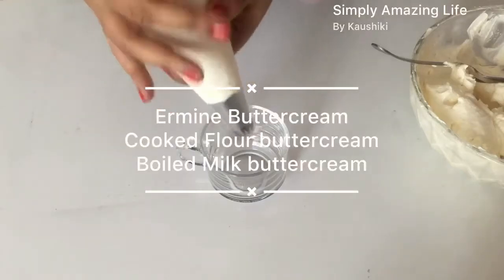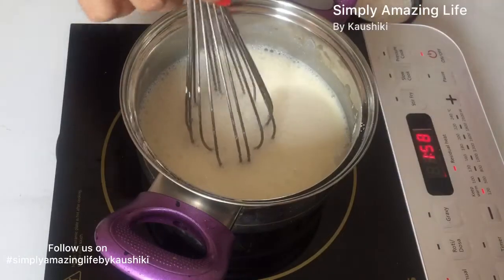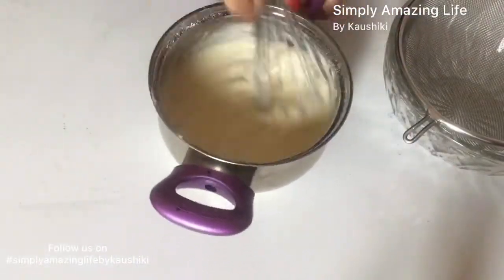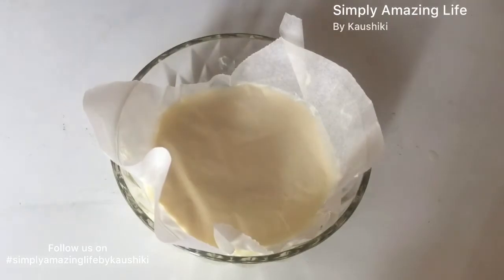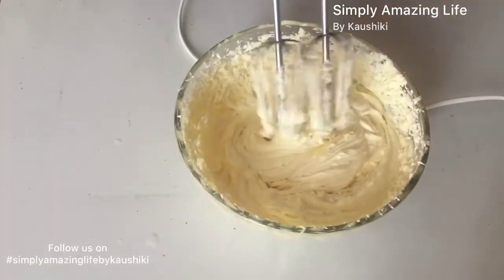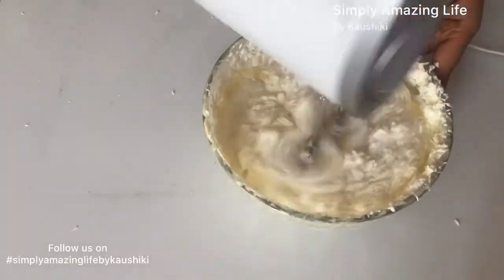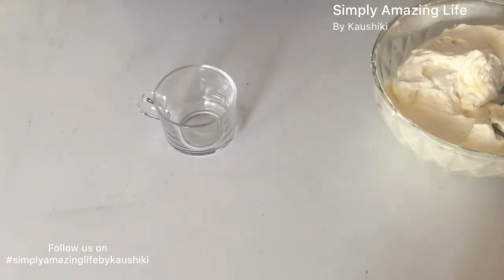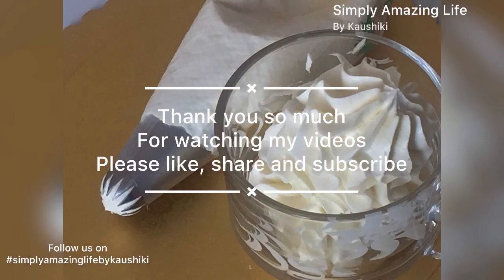How to make Eggless Vanilla Buttercream| Ermine Buttercream|without No Icing Sugar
Hey Everyone

So, today we are sharing our favourite eggless buttercream recipe with you all. It’s super delicious and extremely easy to make. This is very popularly known as Ermine buttercream or boiled milk buttercream or cooked flour buttercream. It’s a very stable and sweetness and lightness of buttercream very well balanced as compared to American buttercream.Also this buttercream does not use icing sugar which makes it convenient options for many.
This is list of items required for this recipe.

Ingredients
Flour-1/4 cup
Milk- 250ml or 1 cup
Cream-125 ml or 1/2 cup
Vanilla essence-1 tsp
Buttter-300gms
Powdered sugar-150gms or 1/2 cup

Other essentials required
Sauce pan-1
Cooking stove
Mixing bowl-1
Measuring spoons and cups
Measuring scale
Spatula-1
Wire whisk-1
Handblender-1
Parchment paper or cling wrap

Video courtesy- VN
Picture Courtesy- Canva

Amazon finds
Measuring cups, spoons and spatula and silicon brush combo- Bulfyss Popular Combo - Food Grade 8Pcs Black Measuring Cups and Spoons Set, Silicone Series Spatula and Brush Set (Made in India)

Measuring Scale-Generic Electronic Kitchen Digital Weighing Scale, Multipurpose (White, 10 Kg)

Love
Kaushiki